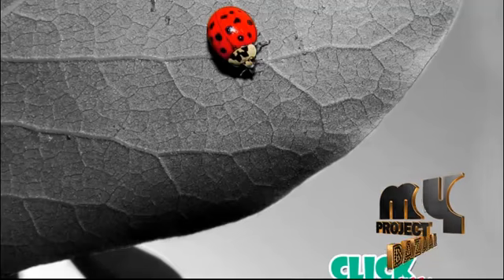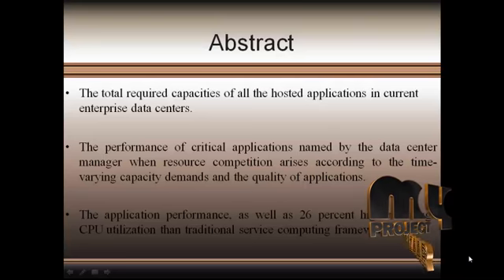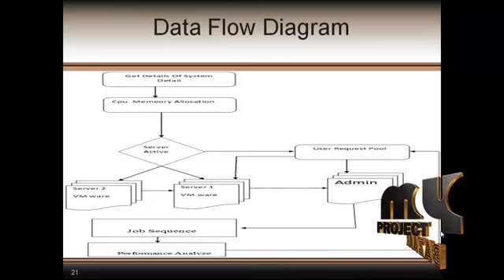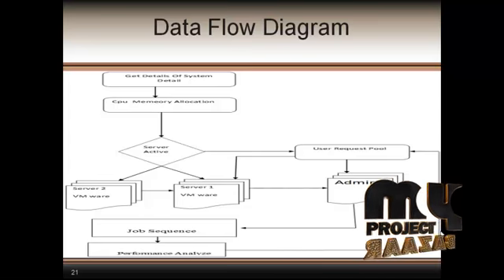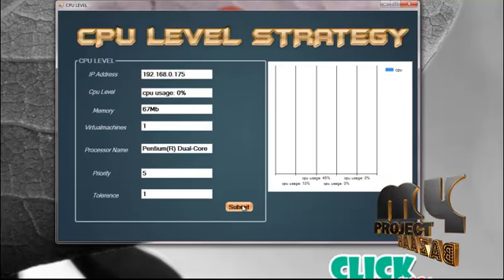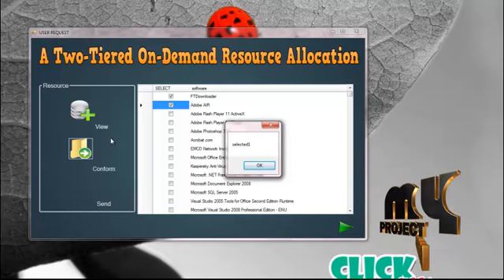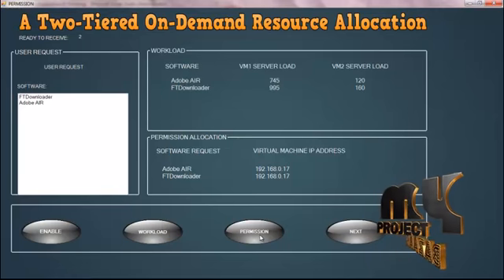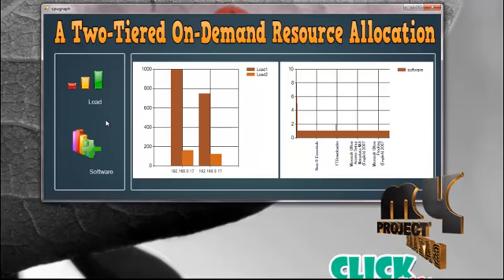Final Year Projects | A Two-Tiered On-Demand Resource Allocation Mechanism for VM-Based Data Centers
IEEE Projects 2013 | A Two-Tiered On-Demand Resource Allocation Mechanism for VM-Based Data Centers

Including Packages
* Complete Source Code
* Complete Documentation
* Complete Presentation Slides
* Flow Diagram
* Database File
* Screenshots
* Execution Procedure
* Readme File
* Addons
* Video Tutorials
* Supporting Softwares

Specialization
* 24/7 Support
* Ticketing System
* Voice Conference
* Video On Demand *
* Remote Connectivity *
* Code Customization **
* Document Customization **